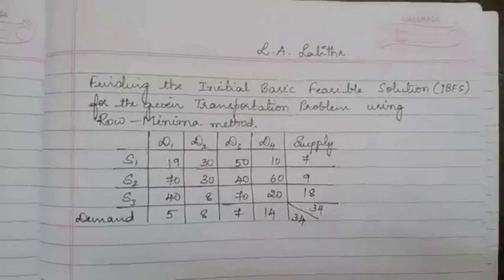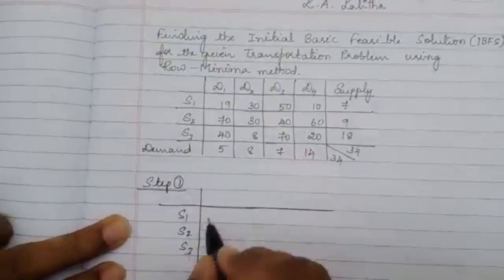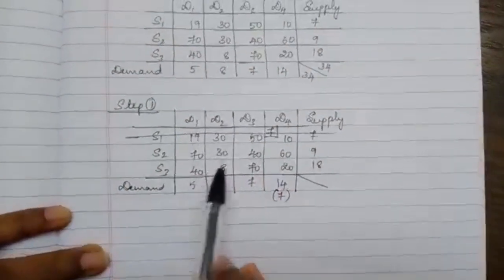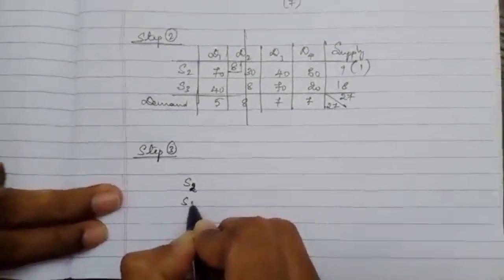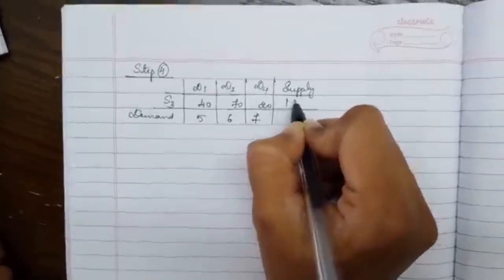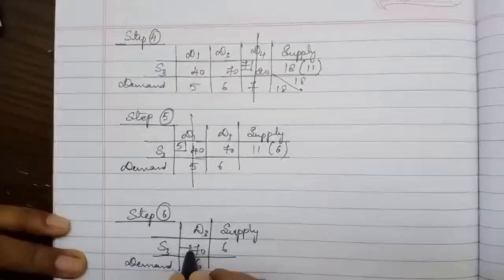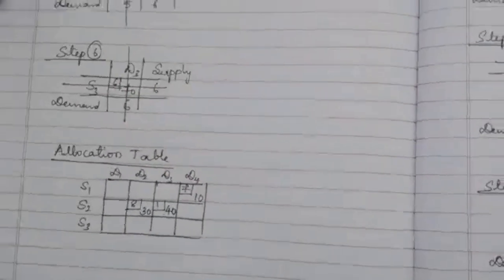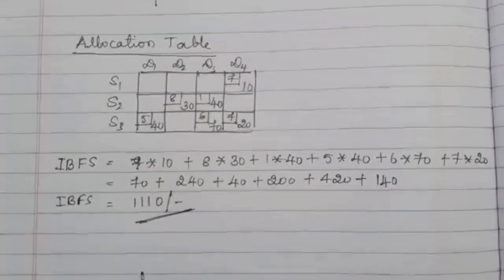Operations Research: Tutorial 4 - Initial basic feasible solution using Row Minima Method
Topic: Transportation Problem

Sub-Topic: Finding initial basic feasible solution using Row Minima Method

Lecture by: Prof. LA Lalitha